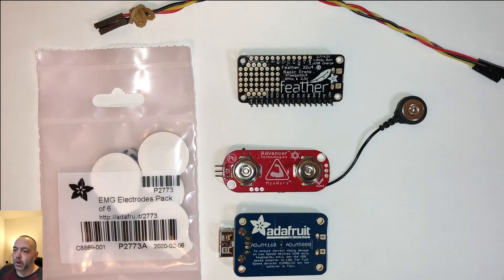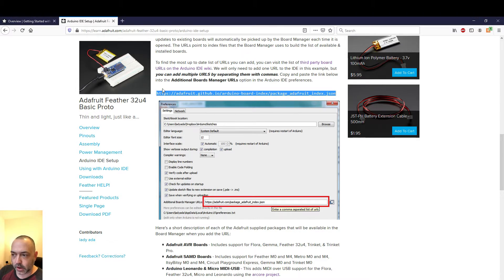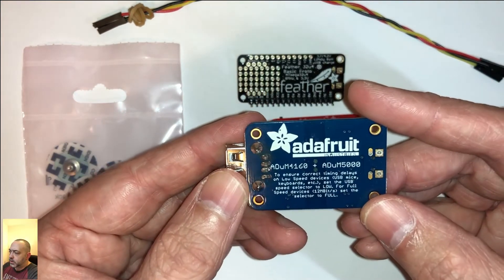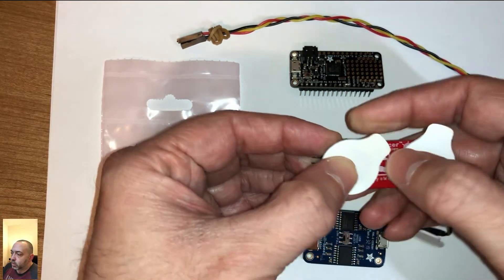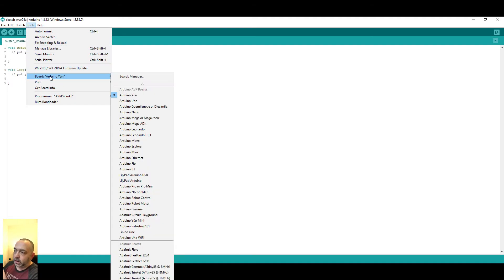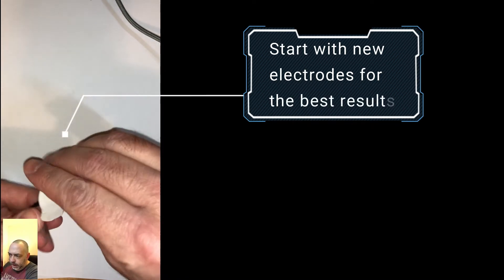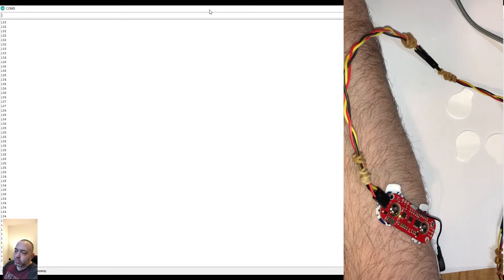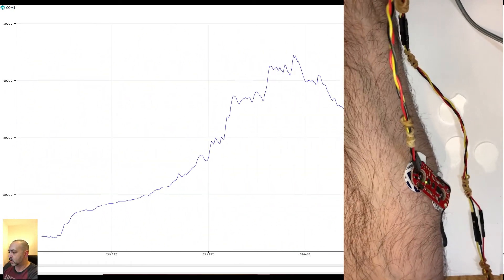Robotics: MyoWare Electromyography (EMG) Muscle Sensor Walkthrough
What is this video series about? I'm building a robot gripper arm from scratch!

In one of my first un-narrated videos, I did a test run with my MyoWare muscle sensor that I hooked to a Feather board, isolator, and my arm.  I was still a bit camera shy and the video didn't really have any instructions, explanations, etc.

This video shows what the sensor is capable of, one of the stumbling blocks I ran into, and how to set it up.

The MyoWare muscle sensor uses electromyography (EMG) placed on the skin surface to measure the electrical activity produced my muscle cells. By measuring the potential or voltage difference between the two electrodes it sends the output signal to the screen as a value or a graph (electromyogram).

Note: I purchased these products except the MyoWare sensor (Christmas gift). No sponsored or donated equipment or software has been provided in this video.